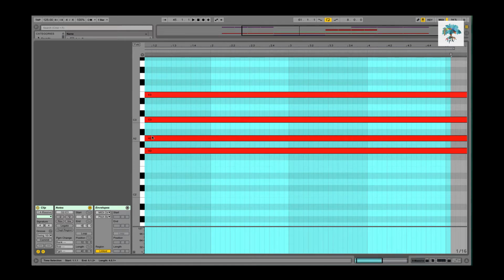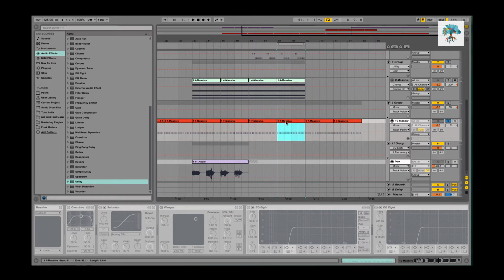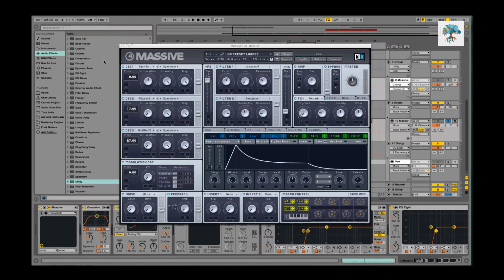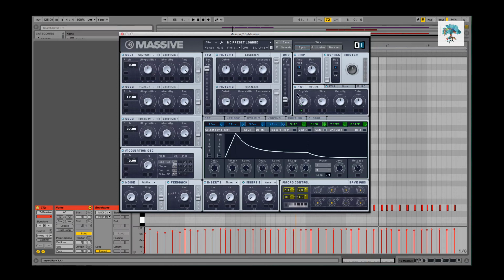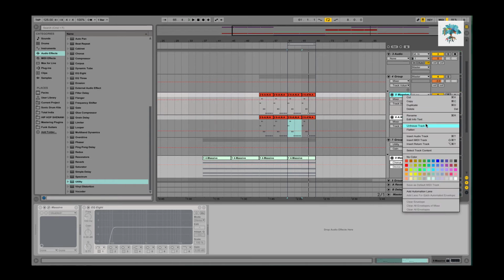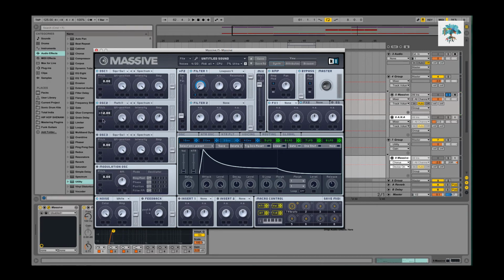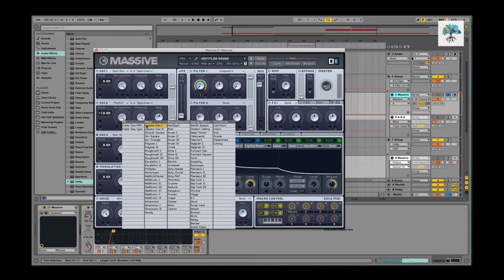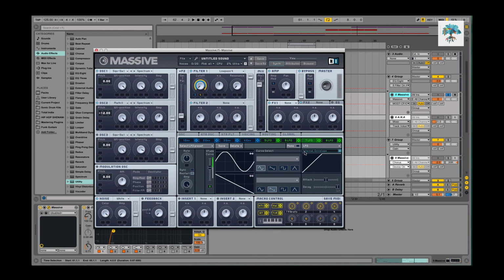Making sounds with Native Instruments Massive.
In this video I go over a little bit of sound design in Native Instruments Massive.

astrofunk